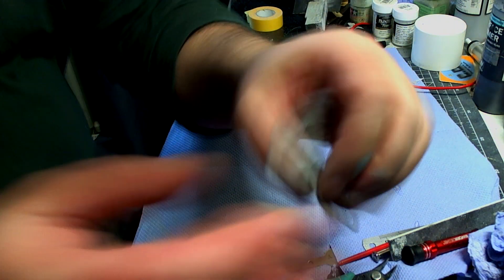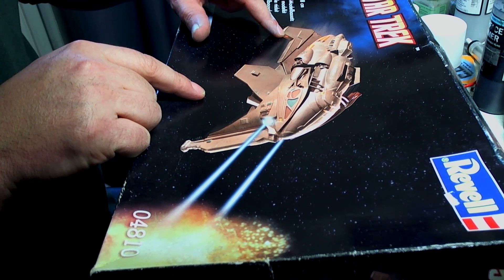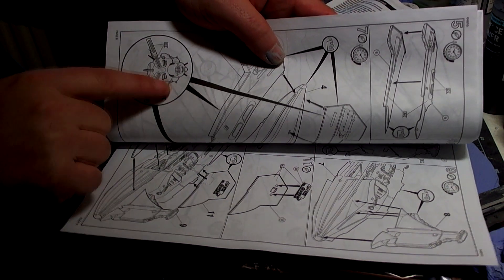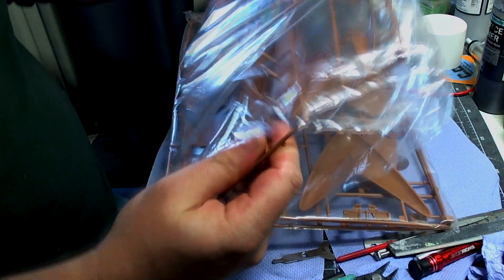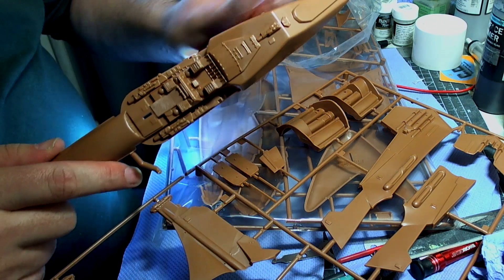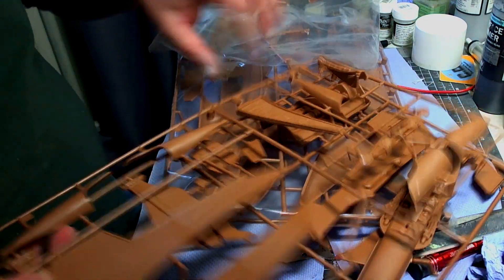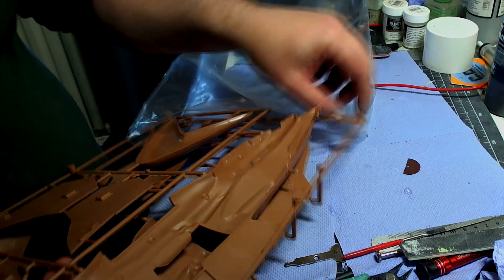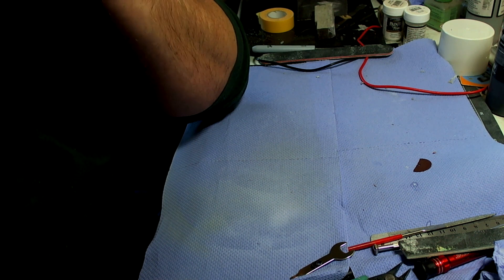Revell Kazon Fighter Part 1 Unboxing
Here is a future build video in the making the unboxing of revells Kazon fighter from Star Trek Voyager.